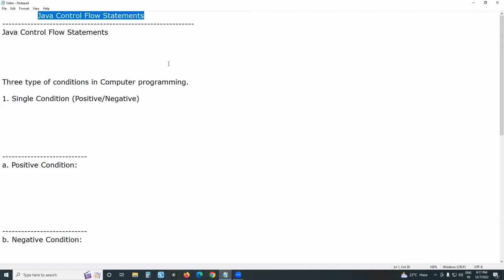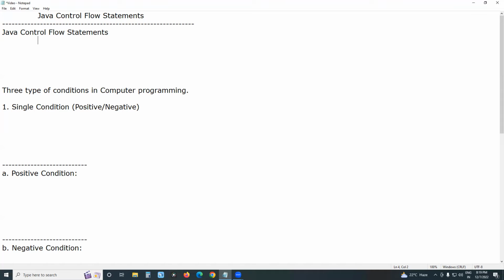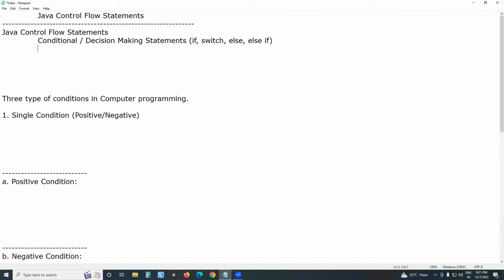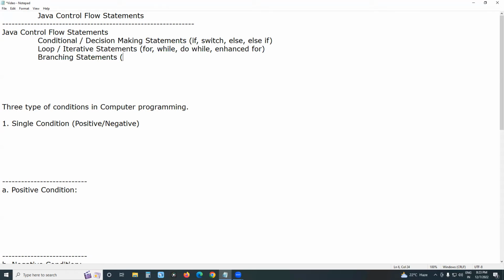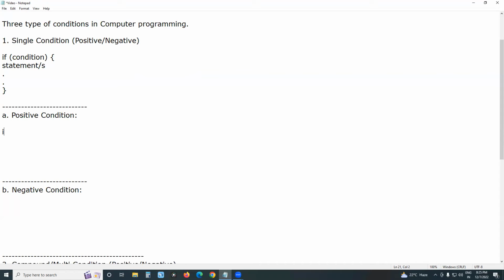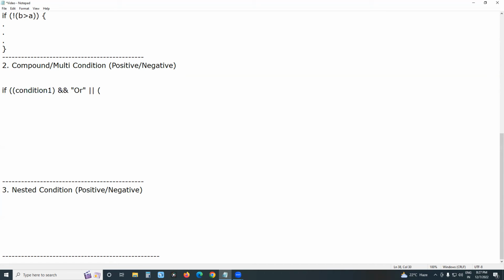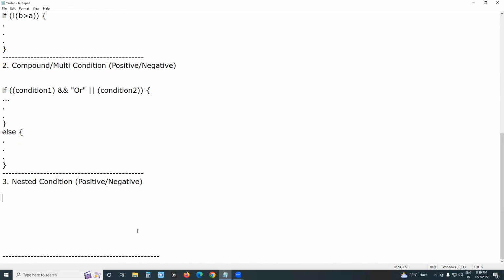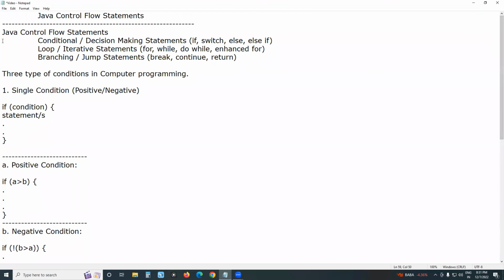Java Control Flow Statements | Programming Fundamentals | G C Reddy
Control Flow Statements in Java

We have three types of conditional statements in computer programming.

1. Decision-making/Conditional statements (if, switch)
2. Loop Statements (for, while, do while, and enhanced for)
3. Branching statements (break, continue, and return)

Decision Making Statements in Java:

In Java, we have the following decision-making statements –

1. Java if Statements
2. Java If else Statements
3. Java if else if Statements
4. Java Nested If Statements
5. Java Switch Case Statement

Java Loop Statements, Java Control Flow, Java for loop, while loop, do while loop, enhanced for loop, and Java nested loop statements.

Looping in programming languages is a feature that facilitates the execution of a set of instructions/functions repeatedly while some condition evaluates to true.

We have four-loop structures in Java:

1. for loop
2. while loop
3. do while loop
4. enhanced for loop

Branching statements are used to transfer control from one point to another in the code Branching statements are defined by three keywords – break, continue and return

The break statement is used to stop the execution and comes out of the loop Mostly break statements are used in switch and in loops.

The continue statement is also the same as the break statement, the only difference is when the break statement executes it comes out from the loop, whereas the continue statement executes comes out from the loop temporarily.

The return statement is used in User-defined methods (methods with a return value) and the return statement must be always the last statement in the method.

Three type of conditions in Computer programming.

1. Single Condition (Positive/Negative)
2. Compound/Multi Condition (Positive/Negative)
3. Nested Condition (Positive/Negative)